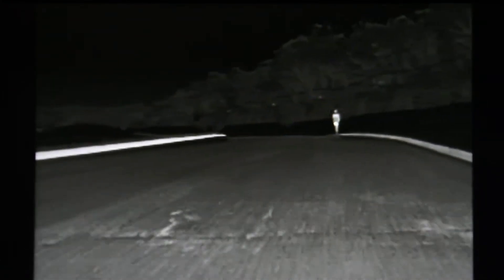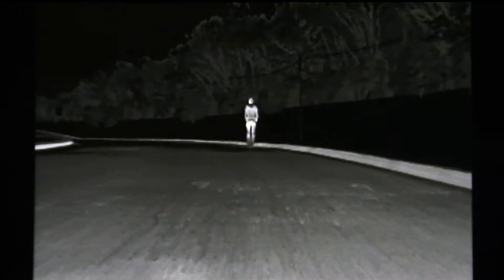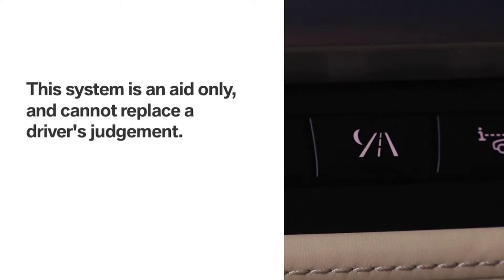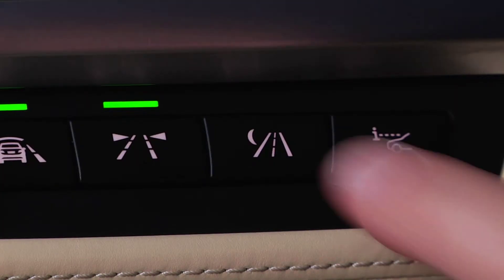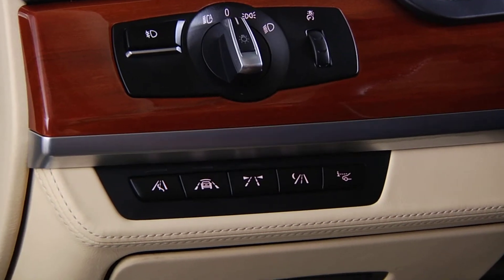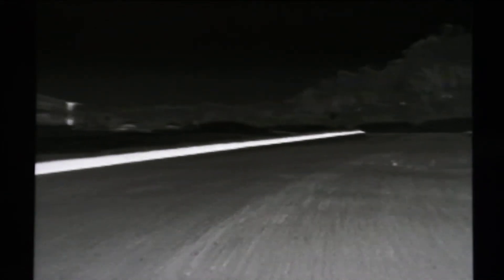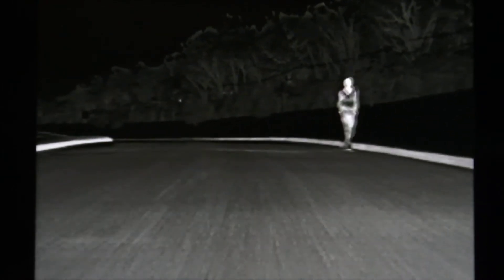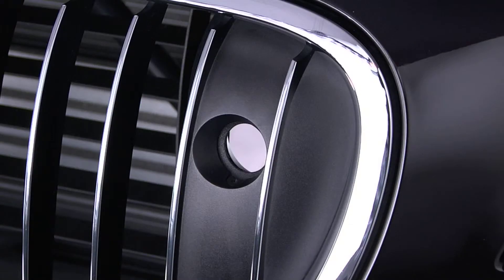How to operate the BMW Driver Assistance Night Vision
Instructional video on how to operate the Driver Assistance Night Vision in your BMW.

For more information please visit the Don Jacobs BMW Service Department